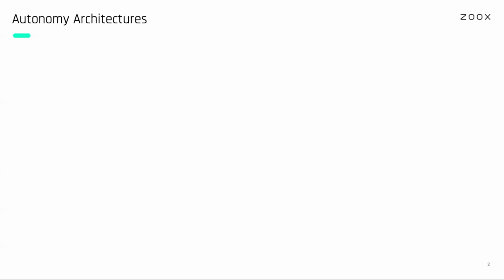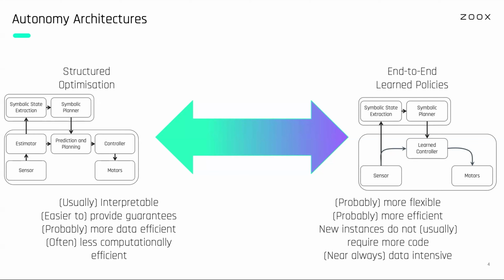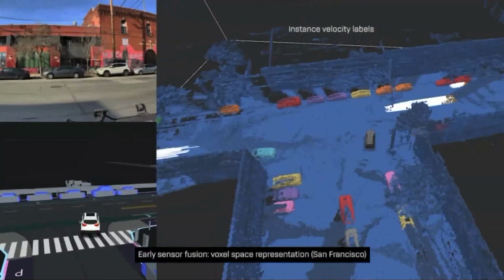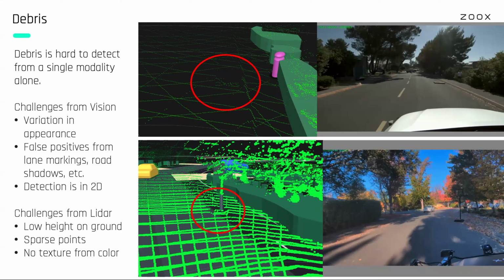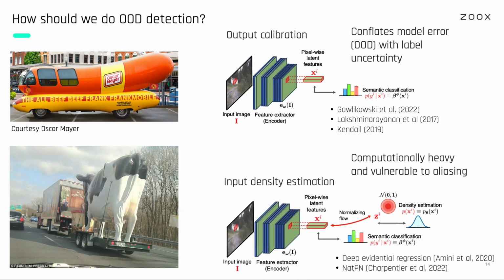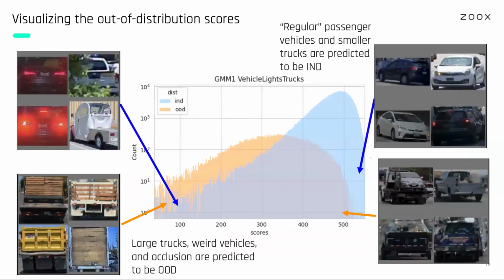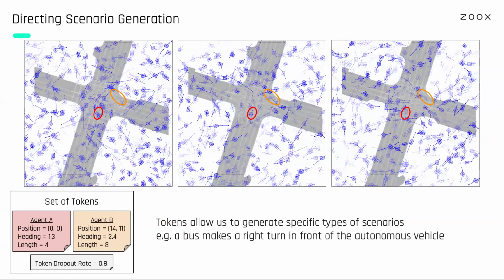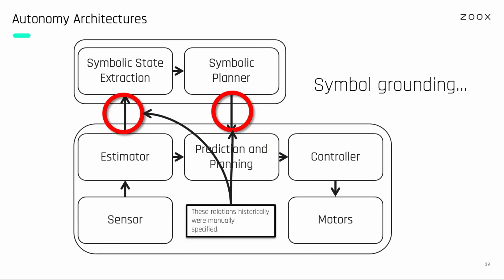[CVPR'24 WAD] Keynote - Nick Roy, Zoox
00:00 Introduction
00:59 Autonomy Architectures
03:25 Structured Optimization vs E2E Learned Policies
06:38 Hybrid Architecture
08:34 Early Sensor Fusion
11:03 Learned Depth Completion
12:45 Handling Debris
15:33 The IID Assumption is Brittle
16:37 OOD Detection
20:06 OOD Detection using Foundation Model Embeddings
23:30 Domain Knowledge Helps Create Data
25:06 Directed Scenario Generation
28:41 JAX-Accelerated Reinforcement Learning
30:30 Symbol Grounding & Conclusion